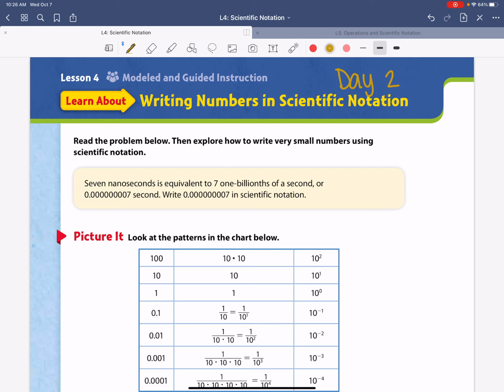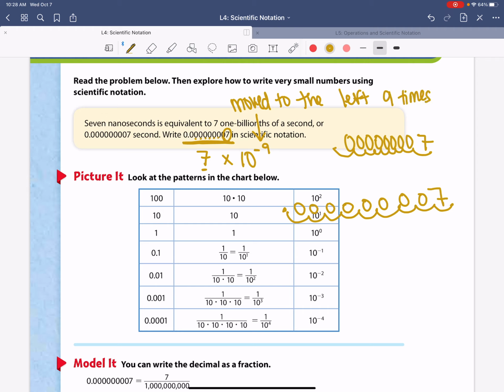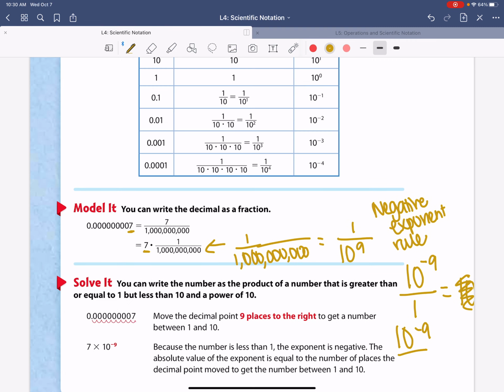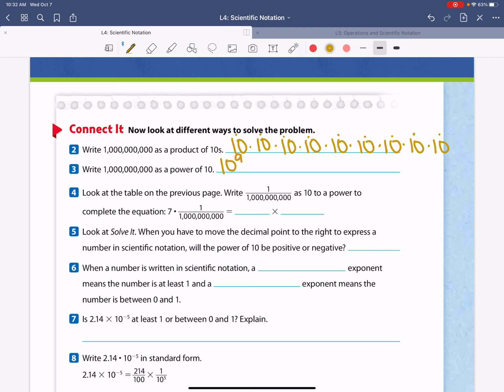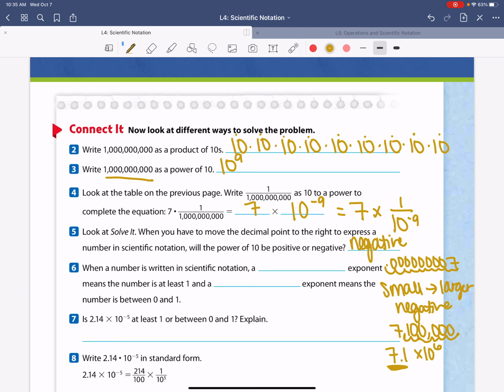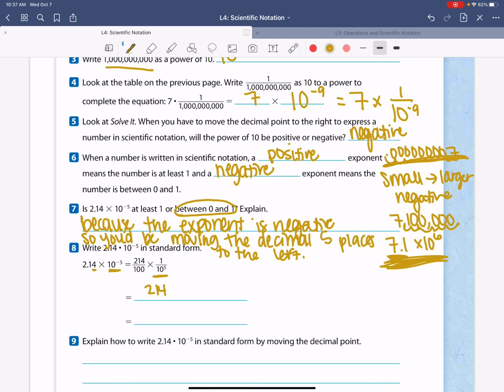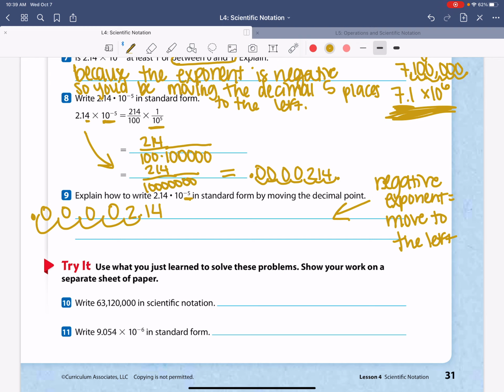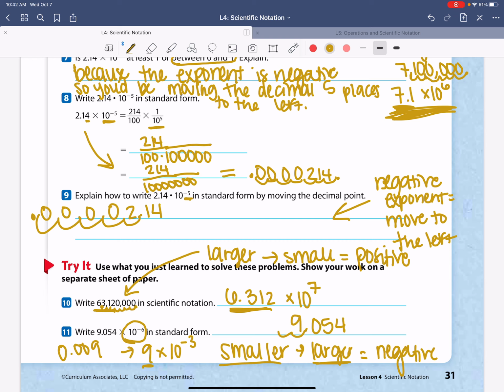Lesson 4 Day 2